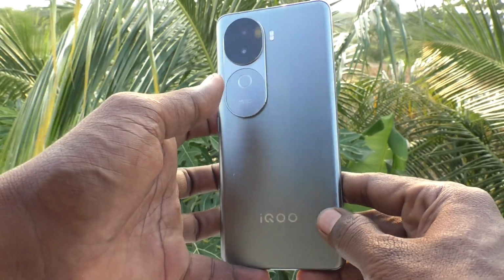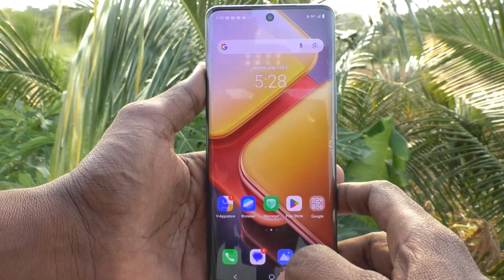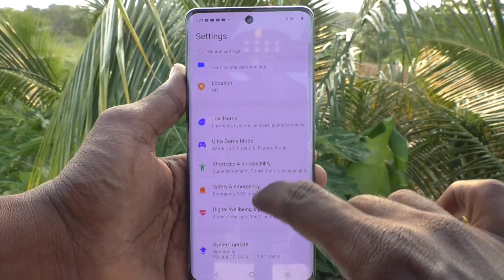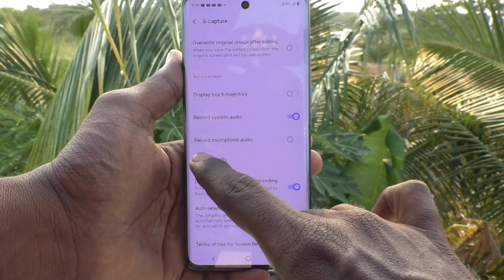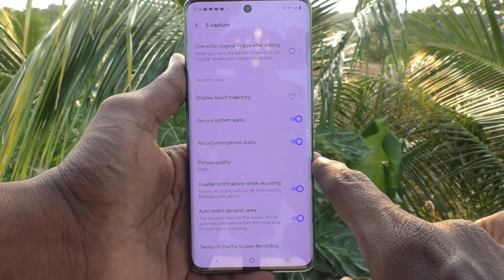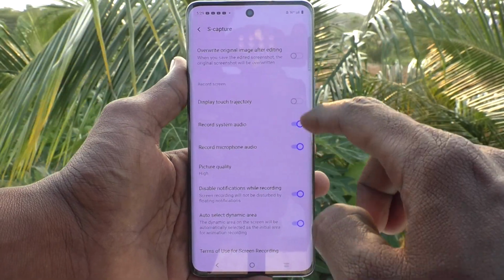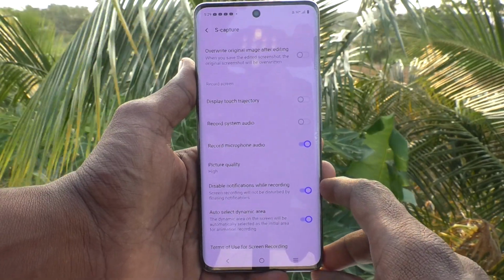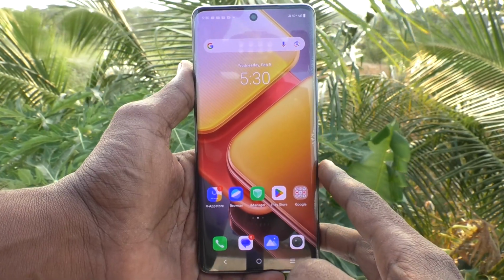How to enable external mic sound for screen recording in iQOO Z9s 5G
iQOO Z9s 5G external mic sound enable settings for screen recording: Learn here how to enable external mic sound for screen recording in iQOO Z9s 5G smartphone

About iQOO Z9s 5G Smartphone:
The iQOO Z9s 5G has the following specifications:

Addiotinal Details of iQOO Z9s 5G:
ASIN B07WFPL9PB